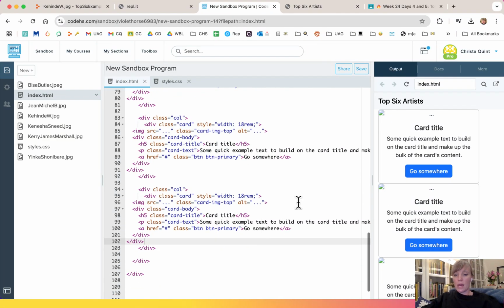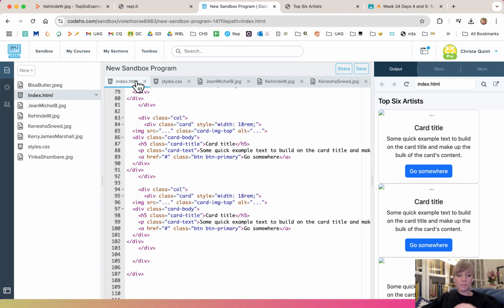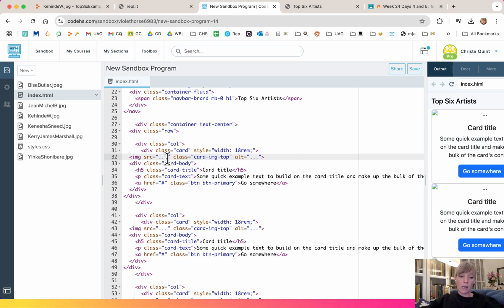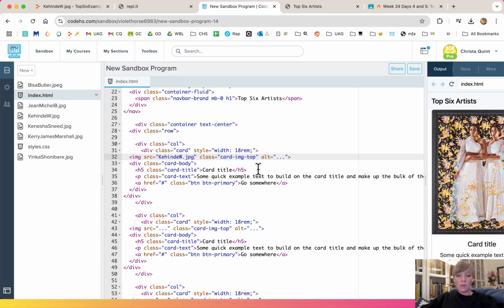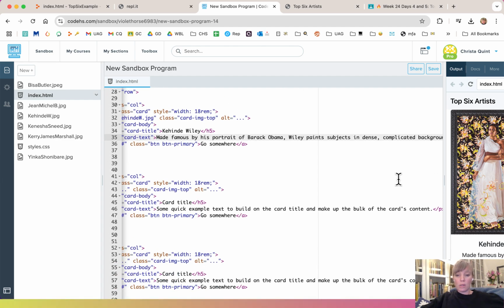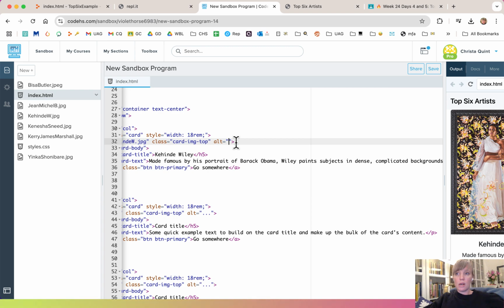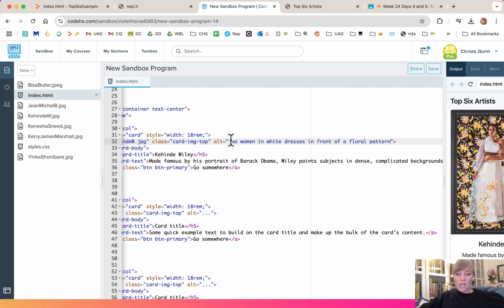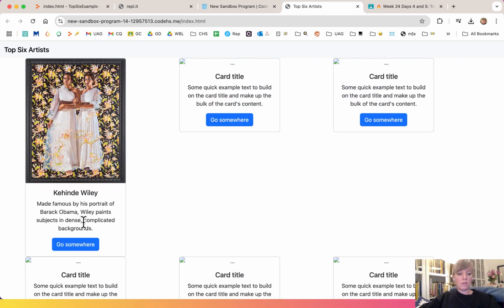Top Six Video 3 Modifying a Card